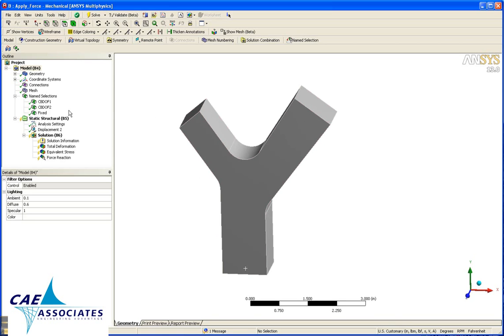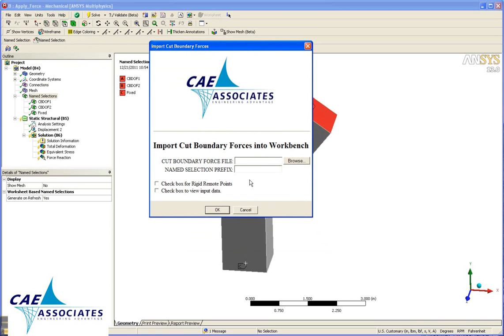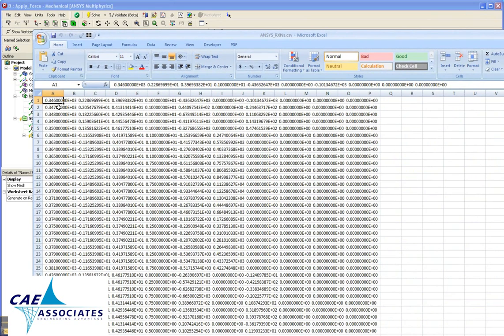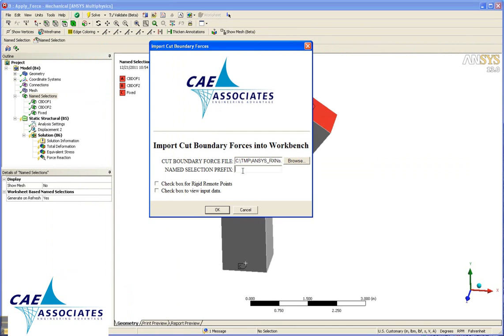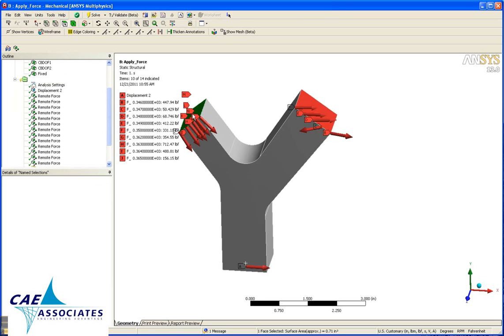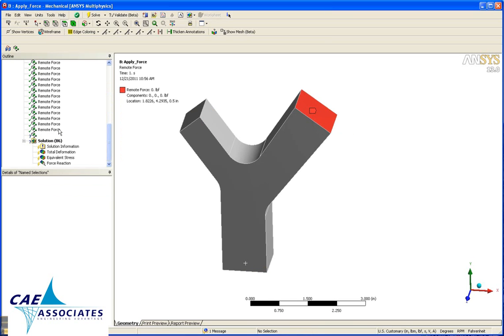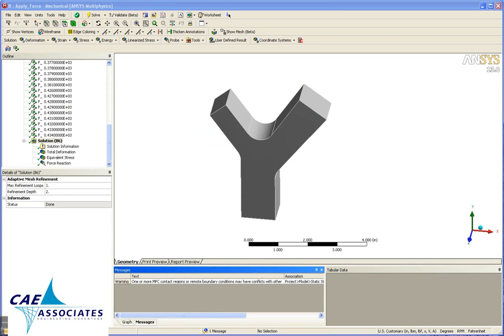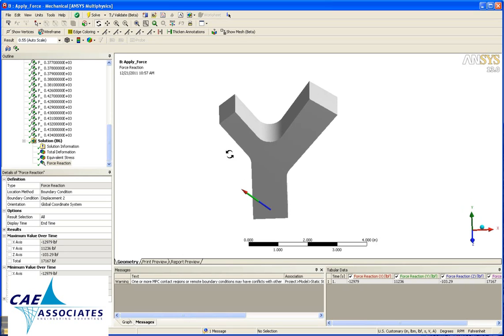Force-Based Submodeling in ANSYS Workbench - CAE Associates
How to apply forces & moments from a global model to a local model in ANSYS Mechanical.